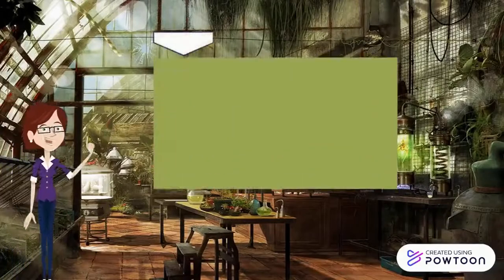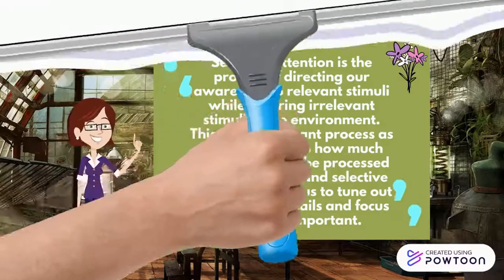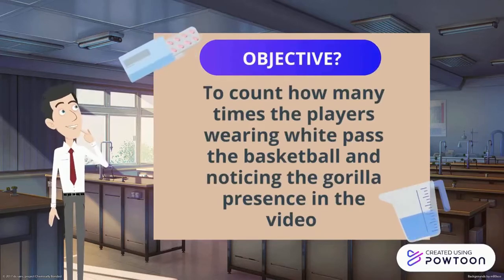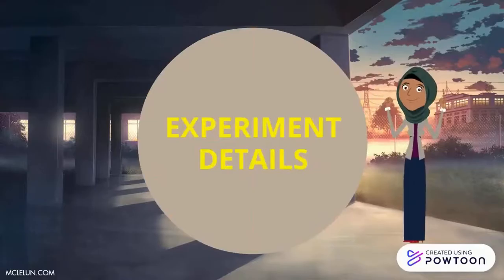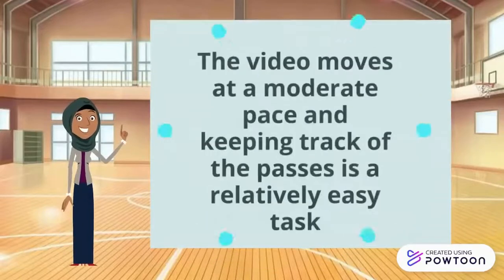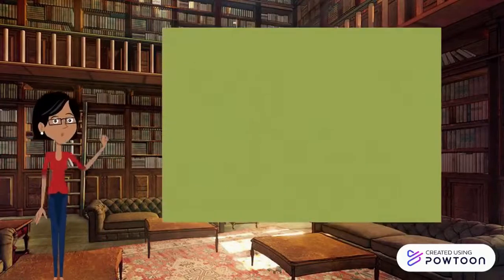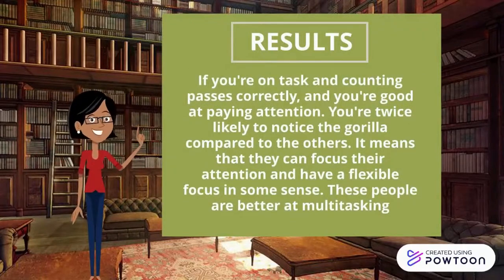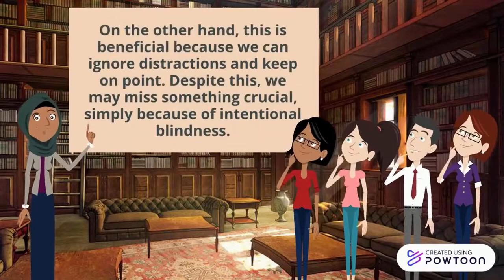THE INVISIBLE GORILLA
This video is prepared by Law Foundation Student from PI005U10 class as part of their assessment.

1) EISHA BATRISYIA SHAHRUL RADZLIN
2) NUR ATIRAH MOHD NAZIR
3) HILMAN NOOR AZAM
4) NURUL HIDANATUL INSYIRAH HALIM
5) NUR NADZIFAH HANIM ABD HAMID

p/s; Moga pahala kalian mengalir berpanjangan asbab manfaat yang dibawa video ini kepada those yang menonton. =)